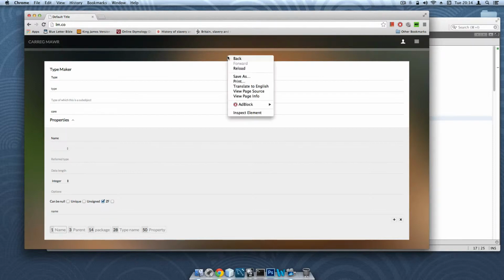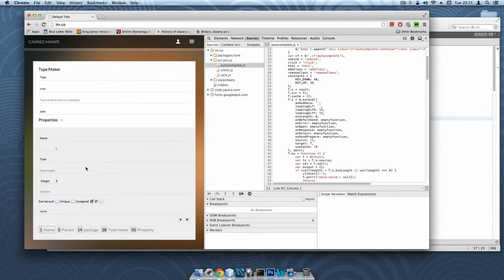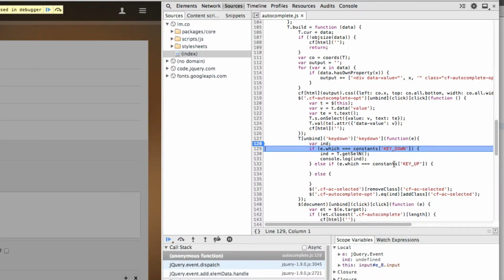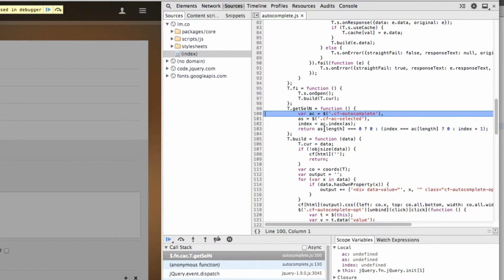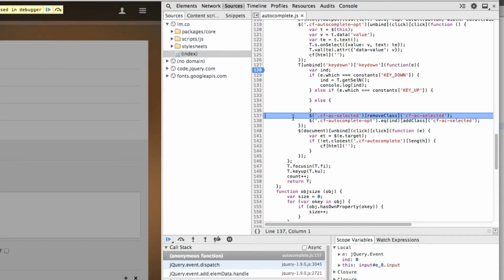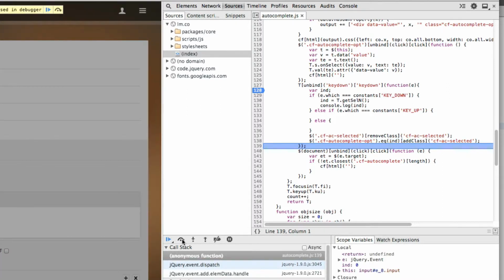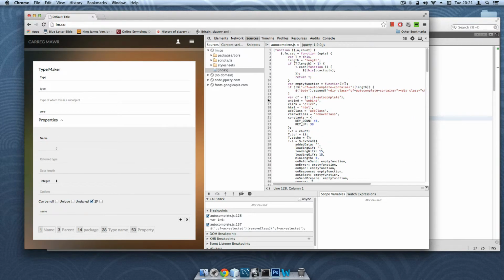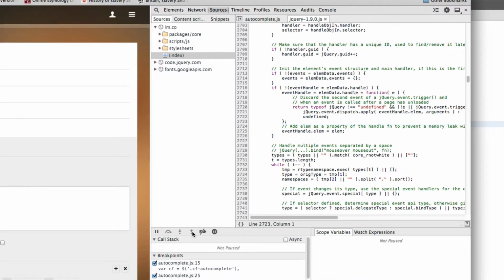How to debug JavaScript using Chrome developer tools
In this one, Luke Madhanga shows you how to debug your JavaScript using Chrome's developer tools. Debuggers help to significantly reduce the amount of time it takes to find problems, and even in this video, Luke works out what the problem is, although he doesn't fix it on screen.